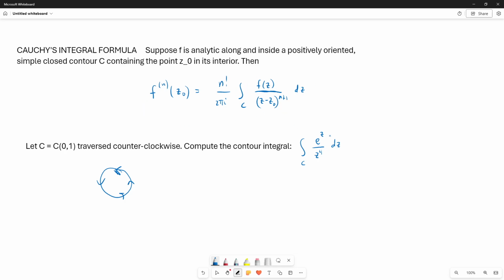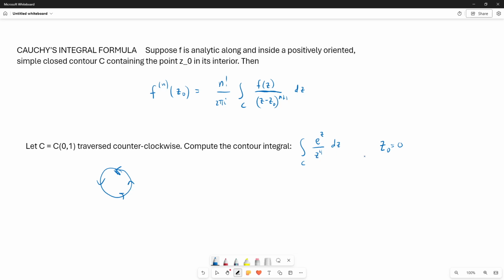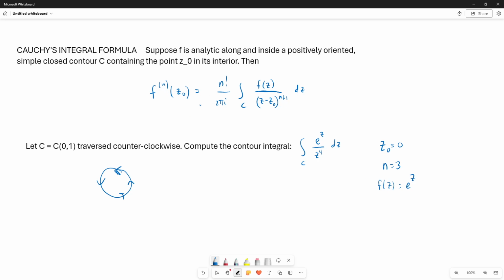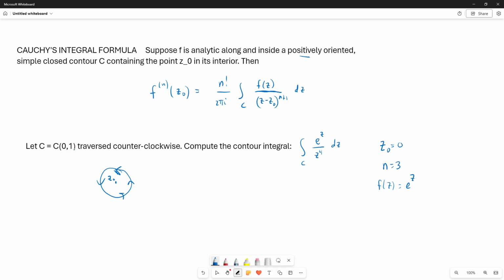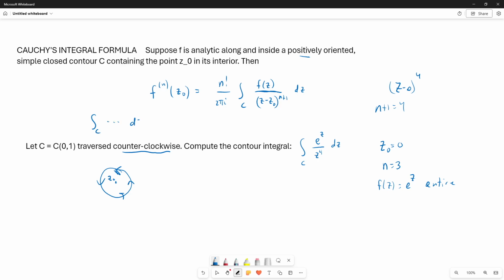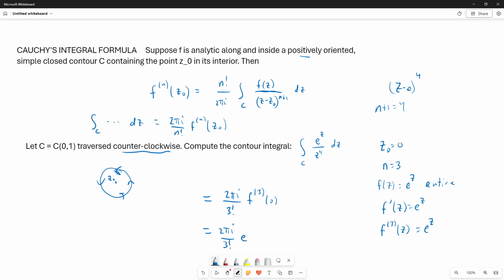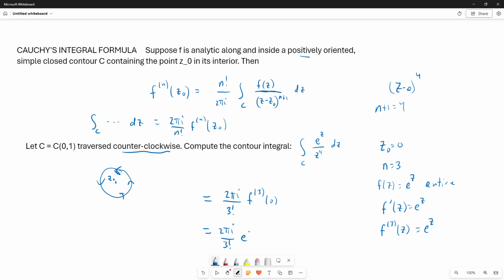Cauchy's Integral Formula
We use Cauchy's Integral Formula to compute a complex contour integral.